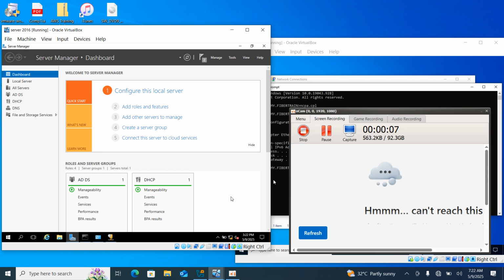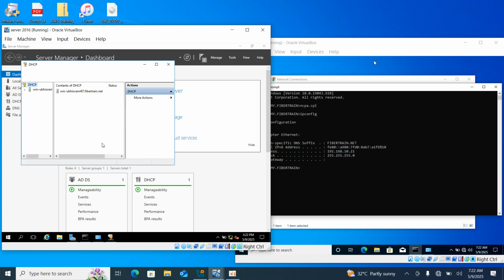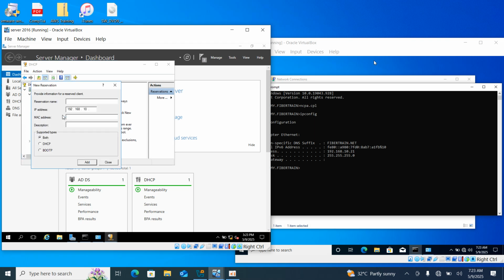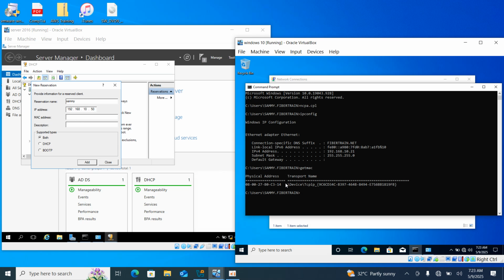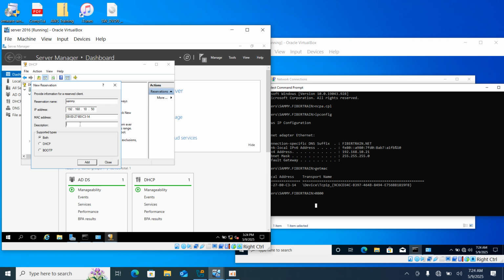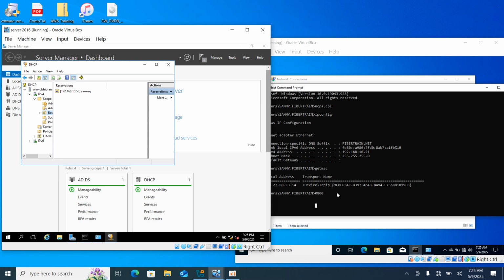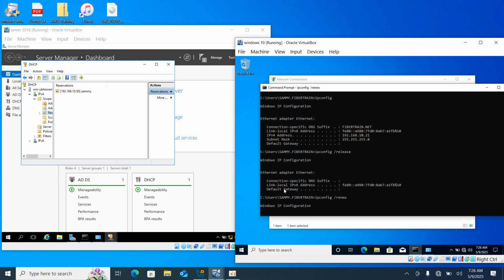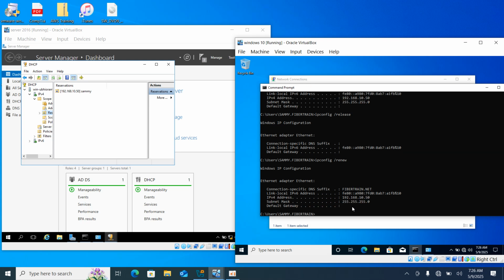"How to Reserve IP Addresses on Your Server the Easy Way"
📌 In this video, you'll learn how to configure DHCP reservations on your server to assign static IP addresses to specific devices automatically. Whether you're using a Windows Server or a Linux-based setup, this step-by-step guide will help you take control of your network and avoid IP conflicts once and for all.

We'll cover:

What DHCP reservations are and why they matter

How to identify MAC addresses

How to configure reservations on your DHCP server

Best practices for managing static IPs in your network

Perfect for home labs, small businesses, or anyone getting into networking!